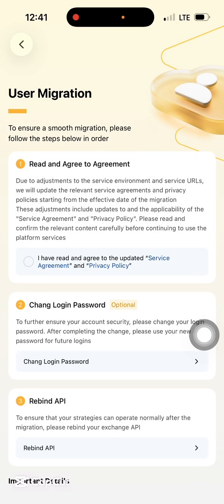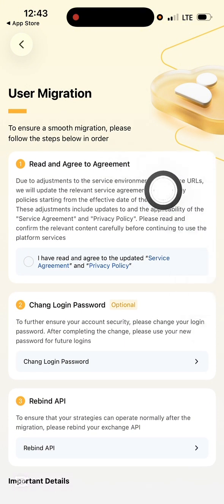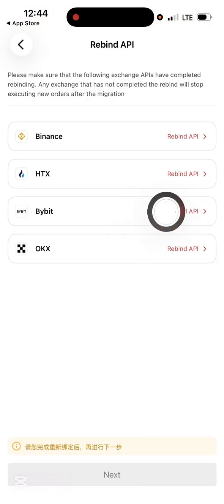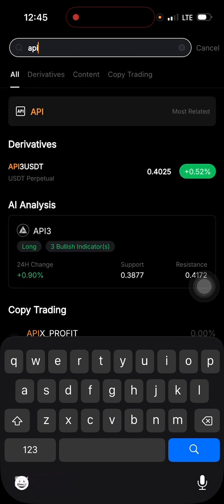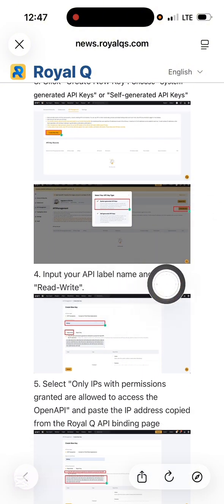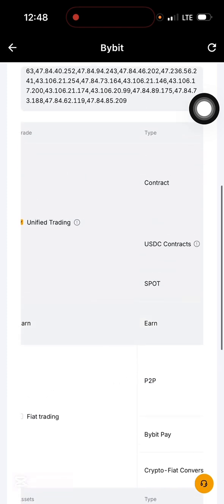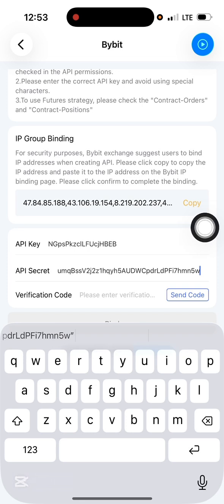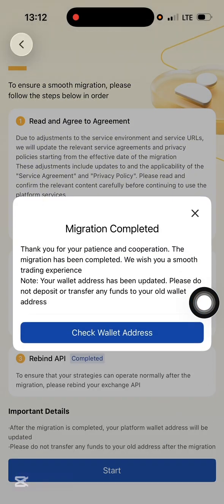RoyalQ Bot Service Upgrade: Complete Migration Guide (Step-by-Step)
Advantages and disadvantages of Royal Q Crypto Trading Bot 🤖

Advantages of Royal Q Trading Bot
 1. Automated Trading 24/7
 • Trades run continuously, even while you’re sleeping.
 2. User-Friendly Interface
 • Easy to set up, even for beginners with little or no trading experience.
 3. Low Entry Cost
 • Activation costs around $120/year, making it affordable compared to many bots.
 4. Supports Spot & Futures Trading
 • Recently improved to include futures trading and crypto indicators.
 5. Integrates With Top Exchanges
 • Works with Binance, Huobi, and other major exchanges via API.
 6. No Fund Lock-in
 • Your funds remain in your exchange wallet, not in the bot.
 7. Real-Time Monitoring
 • Track trades, profits, and bot performance live through the app.
 8. Team Building & Referral System
 • Offers a multi-level referral program that allows you to earn passively.
 9. Customizable Trading Strategies
 • Use preset strategies or manually adjust for risk, coin choice, and trade frequency.
 10. Strong Community Support

 • Active global user base and frequent strategy sharing.

Register and download the Royal Q bot 🤖 through this link here:

   Invitation code: NUFLT

Disadvantages of Royal Q Trading Bot
 1. Requires API Access
 • You must connect your exchange via API, which poses security risks if mishandled.
 2. No Control Over Market Risks
 • Bot can’t prevent losses in extreme market conditions — it only automates trades.
 3. Strategy Dependent
 • Profits depend on the chosen strategy. Poor settings = poor results.
 4. Not Ideal for Short-Term Pump/Dump Trades
 • Better suited for grid/long-term strategies than fast-moving speculative trades.
 5. Learning Curve for Beginners
 • While user-friendly, understanding optimal settings takes some learning.
 6. No In-App Trading Chart
 • Limited charting features; users may need third-party tools for technical analysis.
 7. Yearly Fee
 • You must renew the $120 subscription annually, even if you don’t actively use it.

   Invitation code: NUFLT

How to Renew or Reactivate your Royal Q Bot Account Subscription